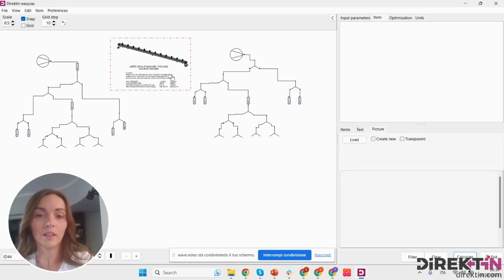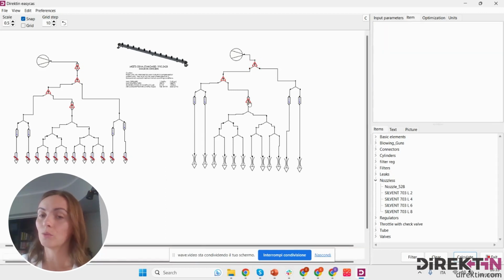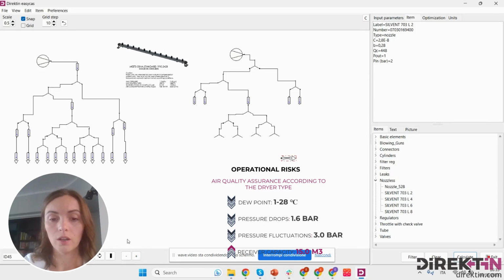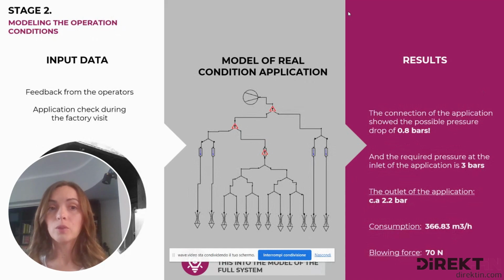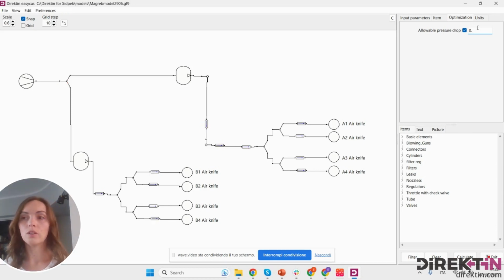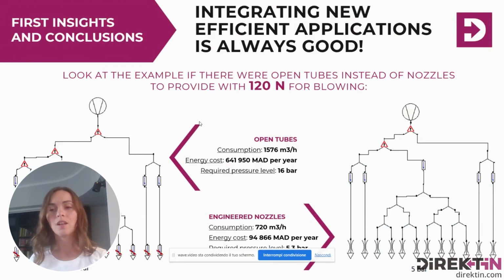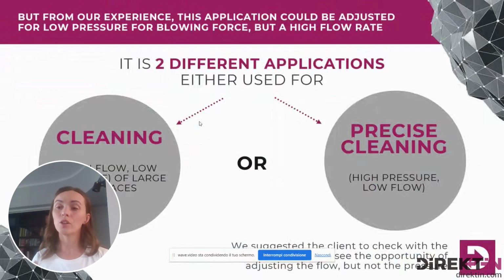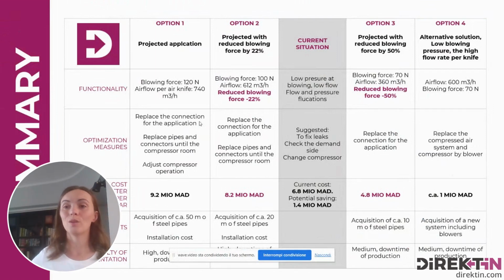Unveiling Operational Secrets: Solving Pressure Drop Challenges for Steel Factory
🔍 "To measure is to know," th maey say. But what if I told you that measuring a mere 2 bars pressure drop in downstream operations could unveil a wealth of insights about your machine's performance? 🚀

In a world where every detail matters, understanding the implications of seemingly minor pressure fluctuations can be the key to operational excellence. 🔧📊

🎬 In my latest video, I delve into the fascinating realm of Maghreb Steel, where we explore the intriguing challenges associated with downstream operations and distribution lines. From uncovering the intricacies of the problems to applying innovative solutions, this journey promises to be enlightening. 💡

By harnessing the power of our cutting-edge application modeling and leveraging the comprehensive capabilities of Direktin's easycas, we embarked on a mission to decode the mysteries behind pressure drops. And guess what? We succeeded not just in finding one, but FOUR potential solutions! 🛠️💪

Join me on this exploration of Maghreeb Steel's success story, where precision meets innovation. 🏭🔬